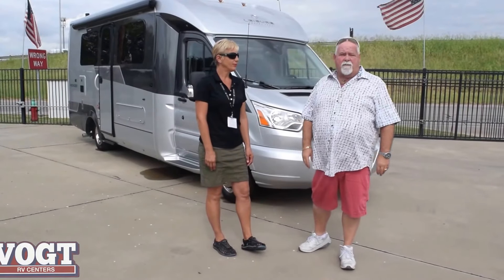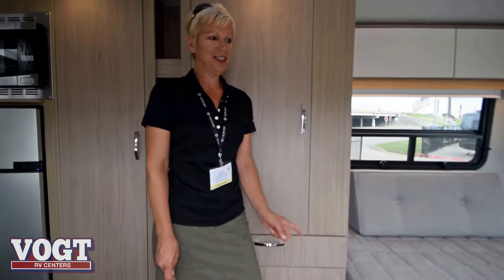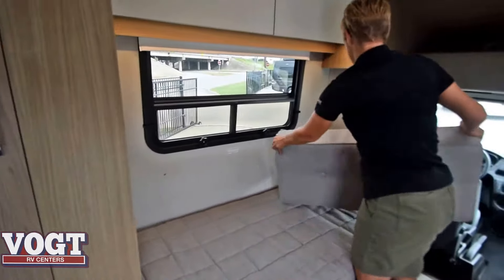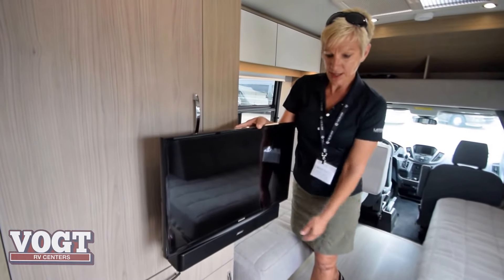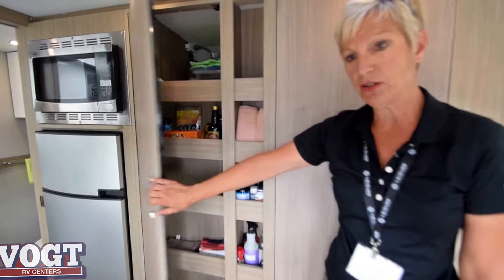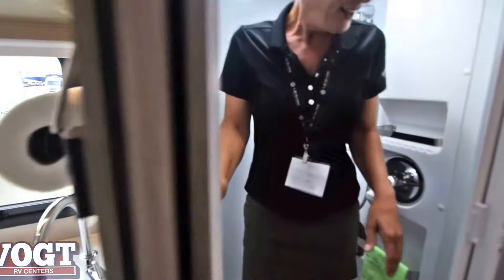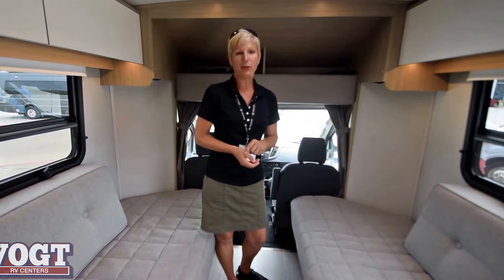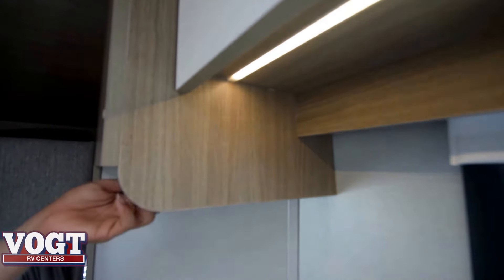New Leisure Twin Bed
Introducing the new Leisure twin Bed model.Coming soon at VOGT RV. The North-American built Ford Transit 350 HD Cab Chassis is the perfect match for the all-new Wonder by Leisure Travel Vans. With a 3.2L I-5 turbo diesel engine matched to a 6-speed automatic transmission, you'll enjoy a smooth yet powerful ride with 185 hp and and impressive 350 lb.-ft. of torque.